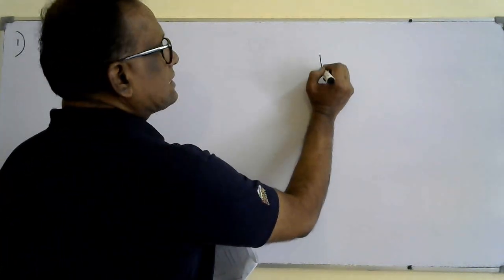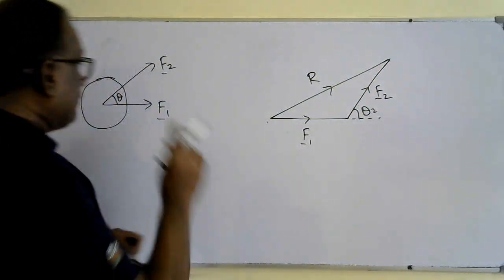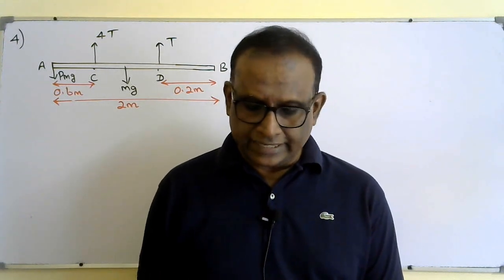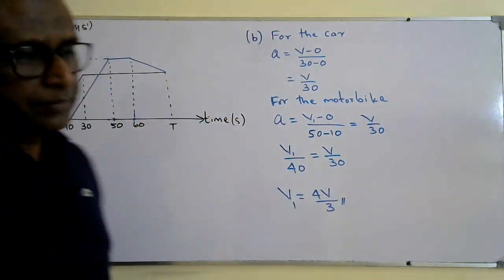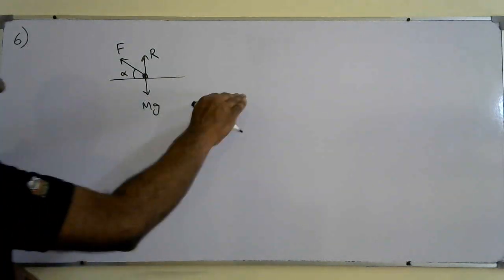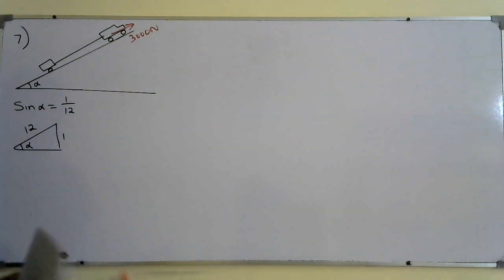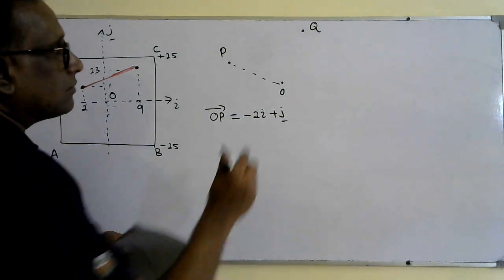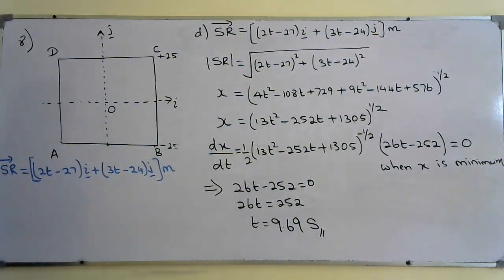Lesson on Mathematics Mechanics M1 Edexcel IAL Past Paper Discussion May June 2023 Momentum Graph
0:14  Question-1
17:40 Question-2
28:52 Question-3
34:46 Question-4
46:24 Question-5
1:03:38 Question-6
1:32:28 Question-7
1:48:28 Question-8